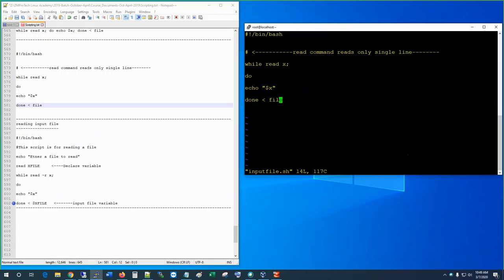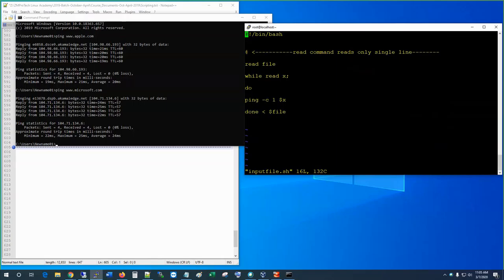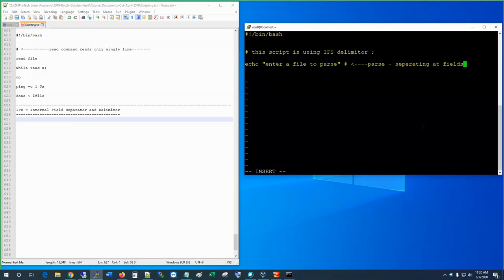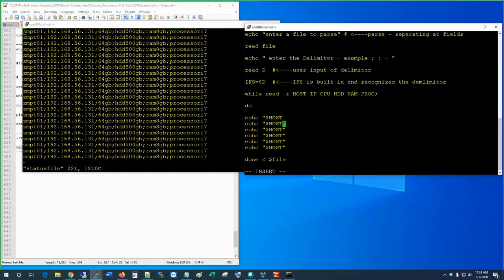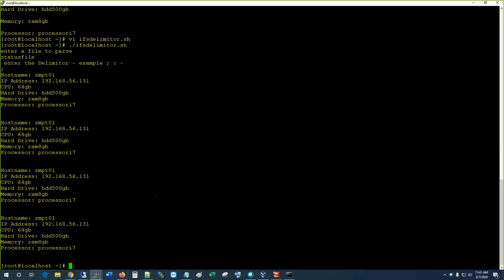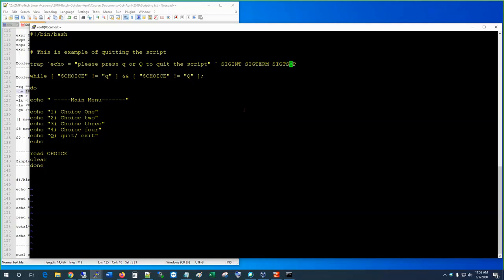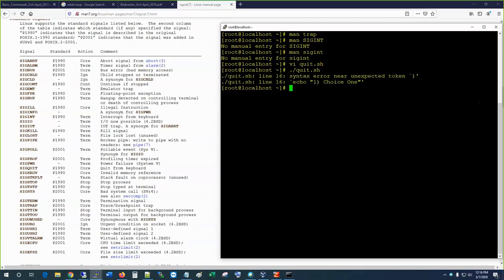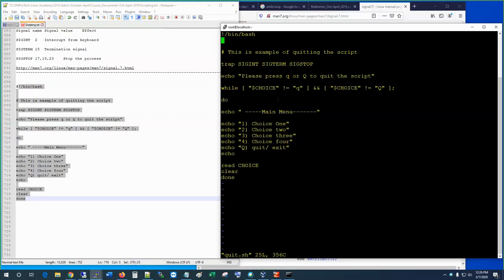ZM PROTech Linux Academy 03-07-2020 0207 by Zafar Mohiuddin